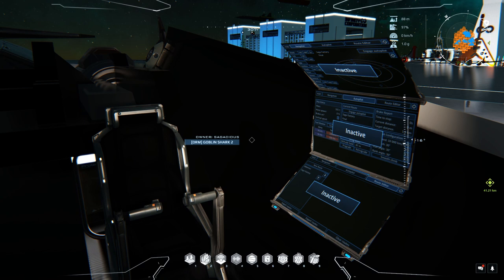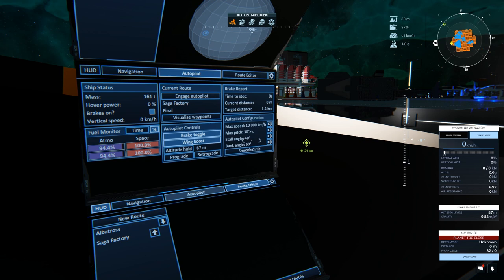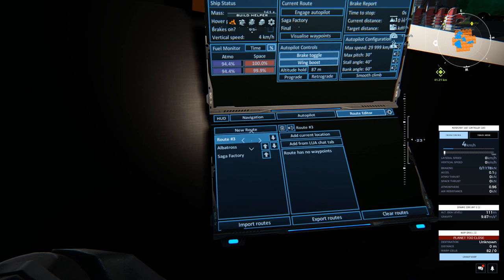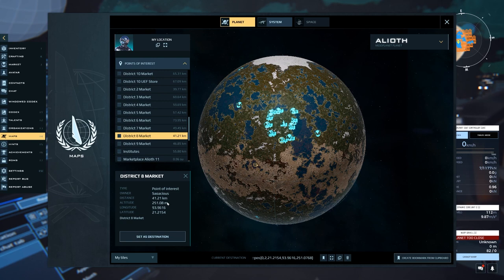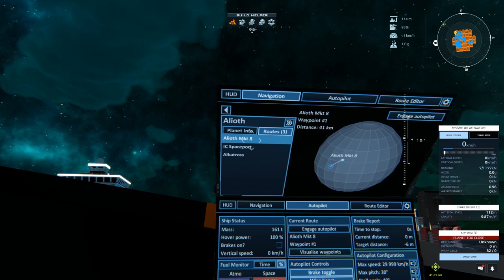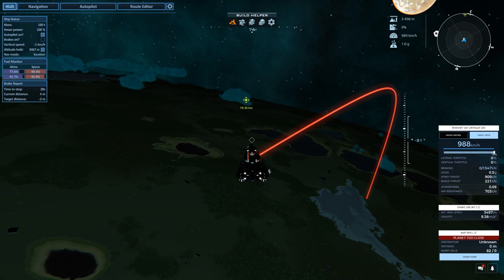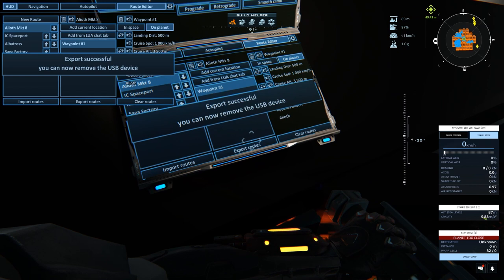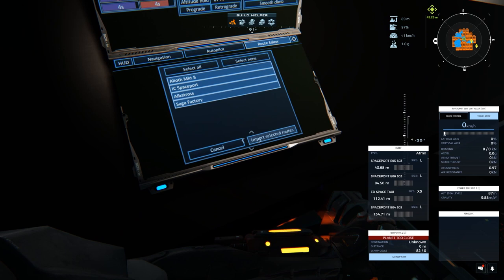Autopilot version 2.0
currently 10M quanta for access, all future updates included, and can install on any of your ships.

12:05 - Installation